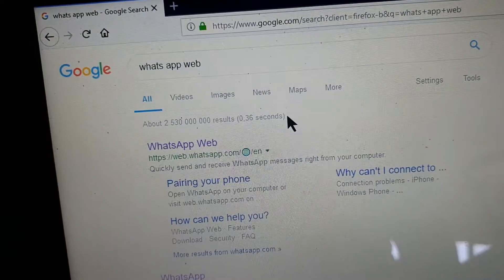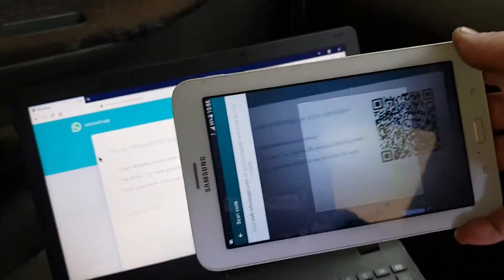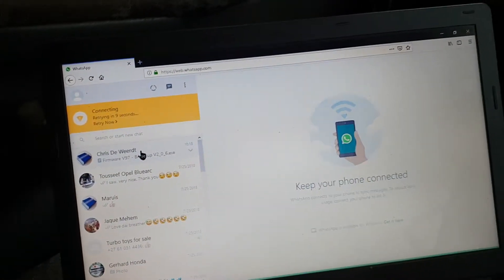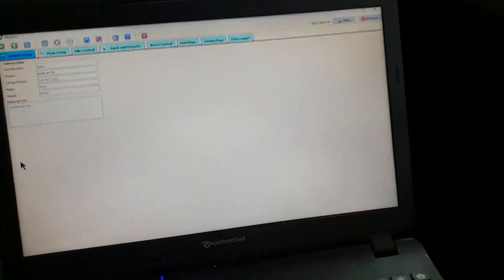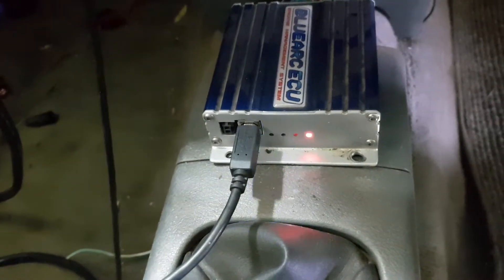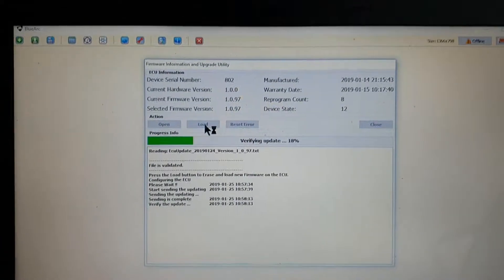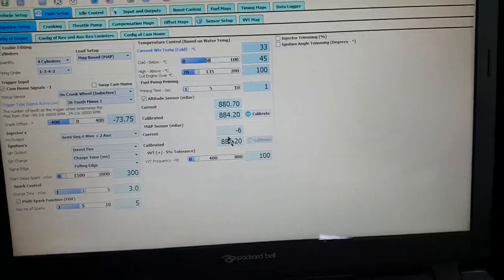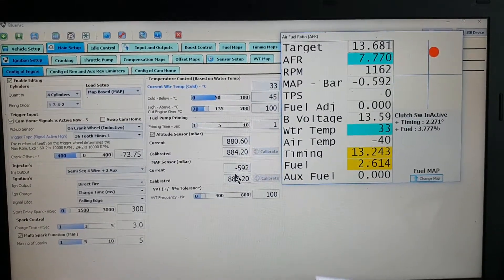How to Download the BlueArc Ecu Software, Link What's App to your Laptop and Update the Firmware. Wh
Engine management system BluArc